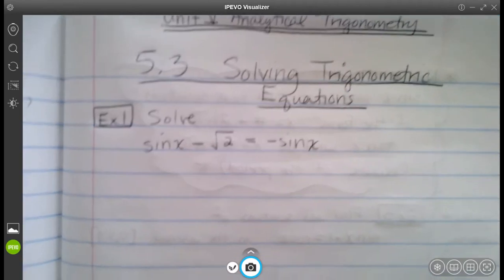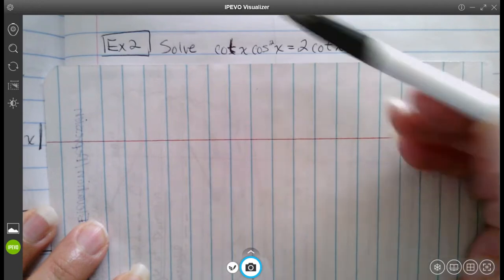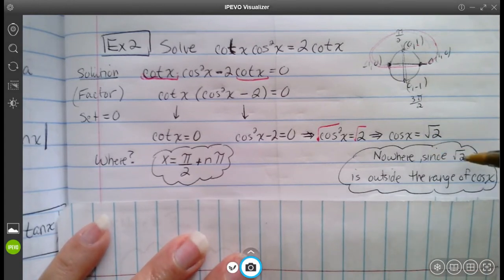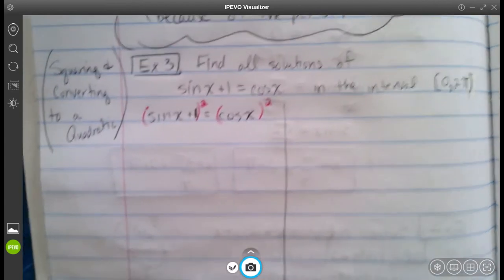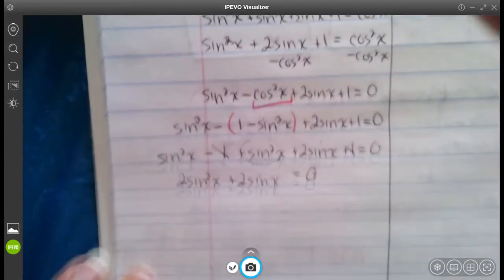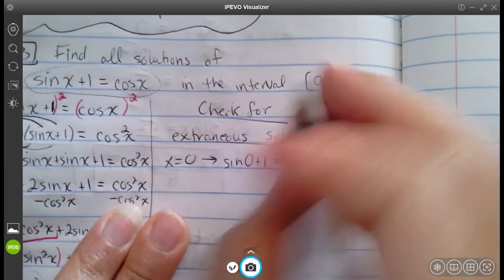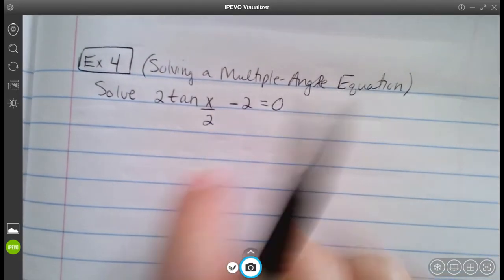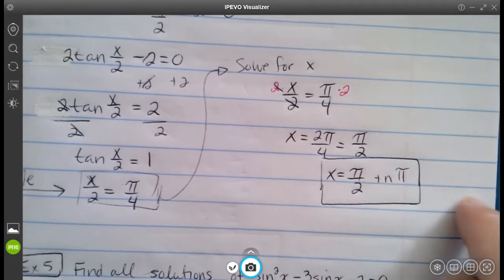5.3 Solving Trigonometric Equations